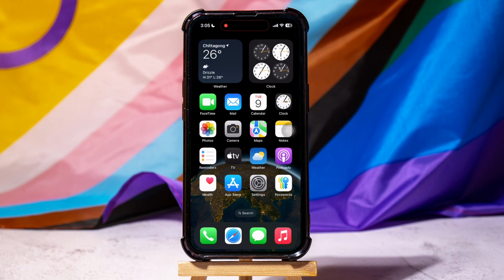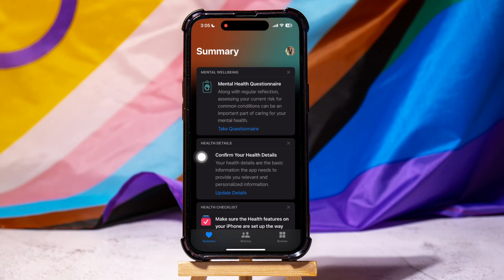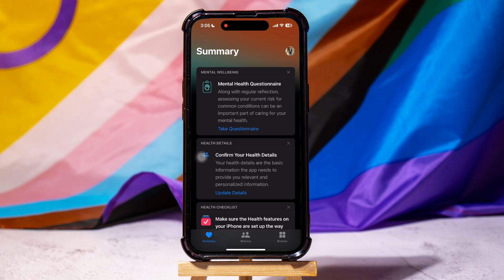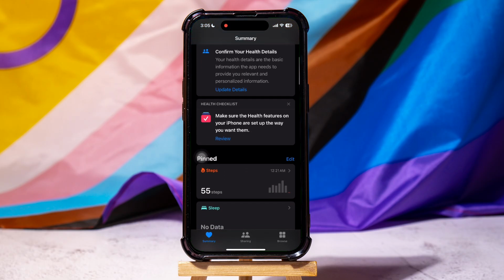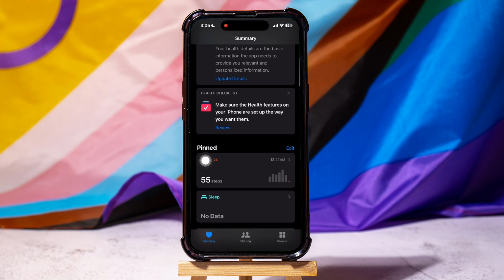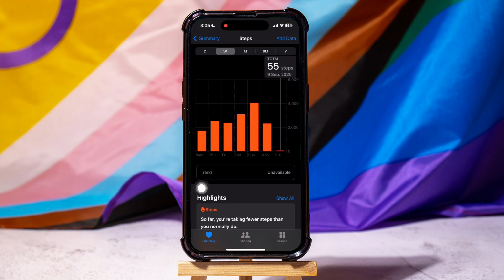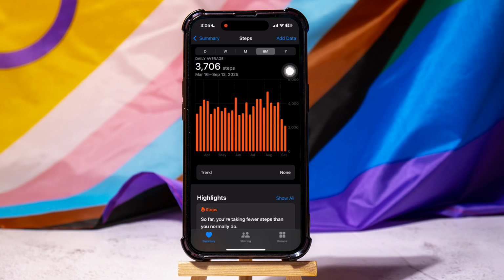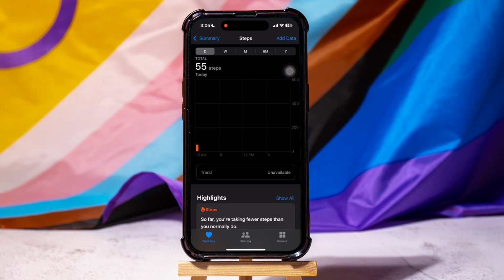How To Check Steps On iPhone 2026 (Step-By-Step Tutorial)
Today I'll walk you through how to check steps on iPhone using the built-in Health app that comes with every iOS device. You'll learn exactly where to find your step count, how to view your daily walking data, and simple ways to track your activity over time. We'll cover how to access the Health app, navigate to the steps section, and understand the different views available for monitoring your daily movement. Here's how you can easily see how many steps you've taken today, this week, or even over the past year, plus I'll show you how to set up step counting if it's not already working on your device. This straightforward tutorial will help you make the most of your iPhone's built-in step tracking features without needing any additional apps.